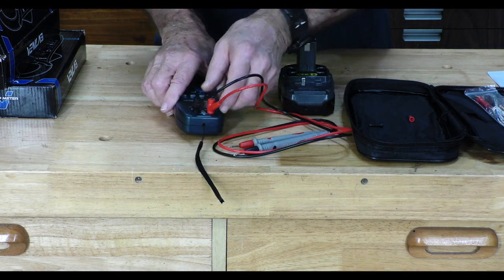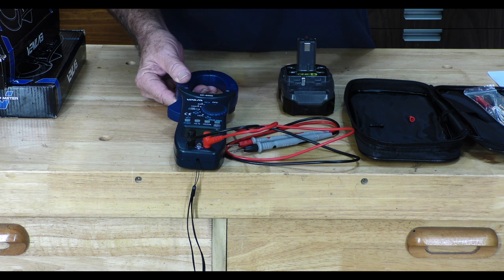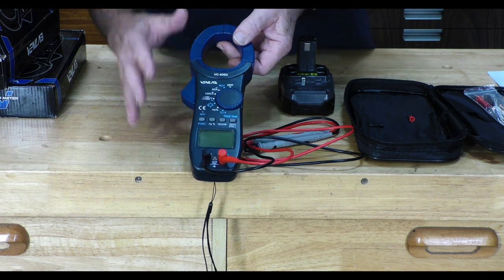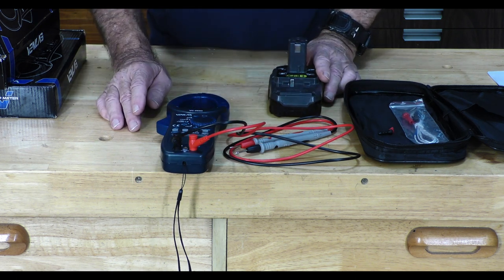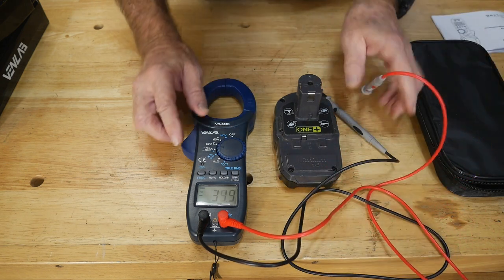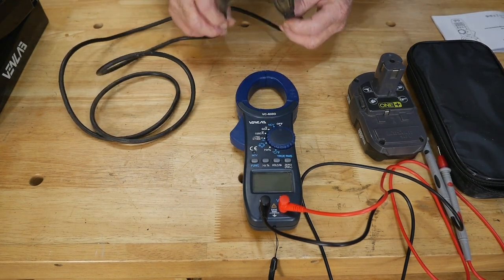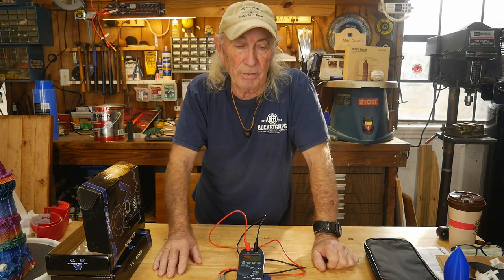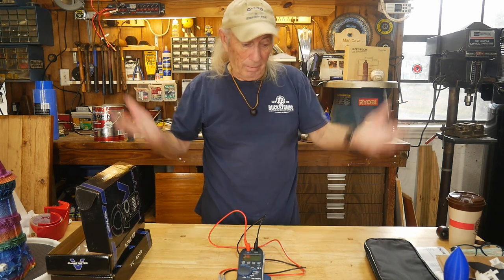VenLab 600D combo clamp meter reviewed C&T ep 302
New combo clamp meter with multi meter functions reviewed this week at Coffee and Tools , Other topics on this channel include: wood projects, tools, tool repairs, custom jigs, basic wood shop work, wood tools, 3D printers, RV repairs, car repairs, custom work, metal, welding DIY, lasers, CNC

VenLab 600D link:
VC-600D in Amazon US:

VD-200 in Amazon US

2$ OFF CODE: 3TB5OID0CWKM